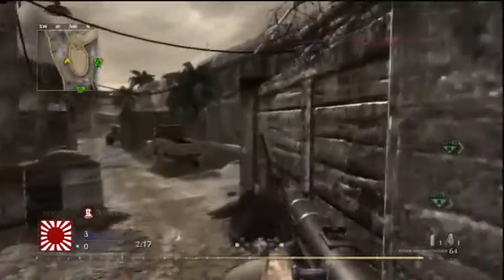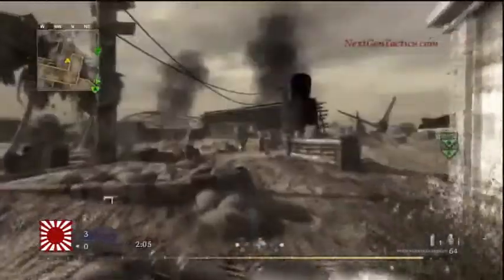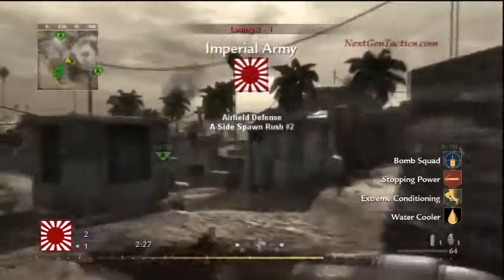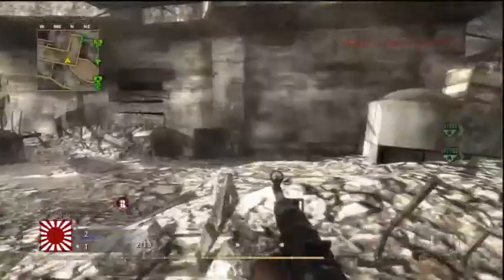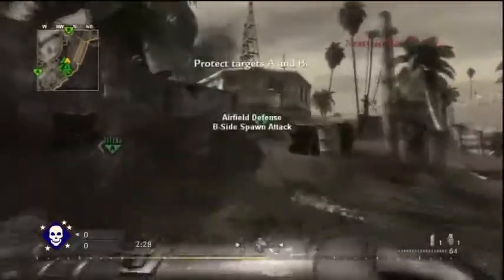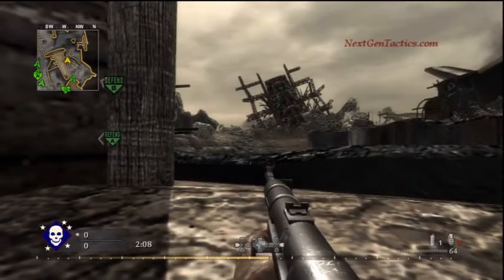Call of Duty: World at War Tutorials Search and Destroy Airfield Defense Video